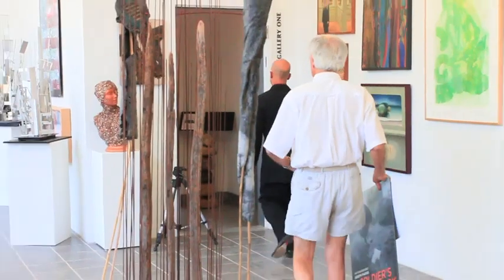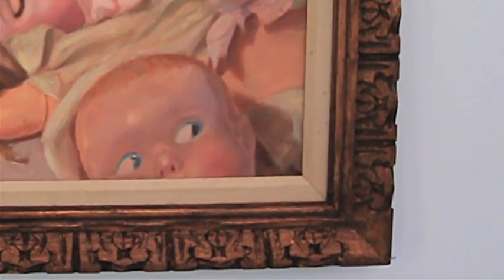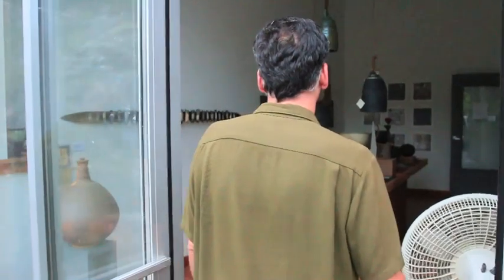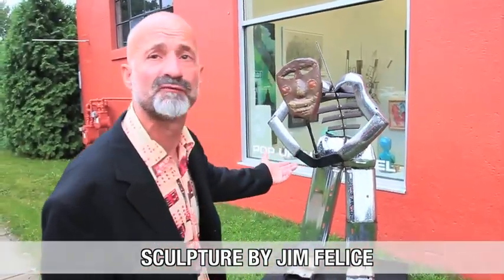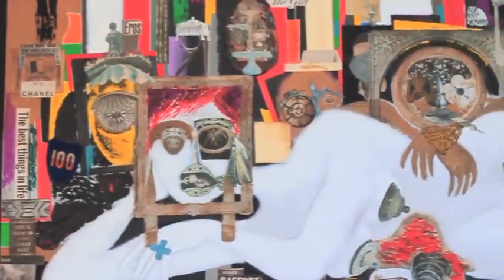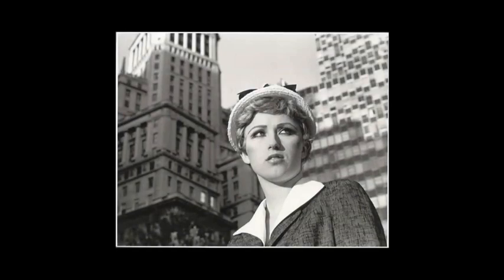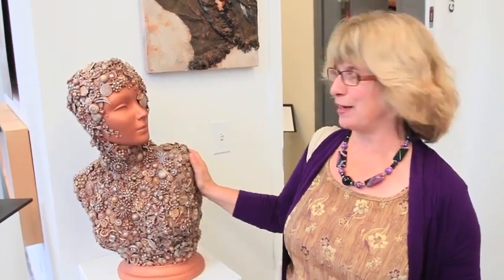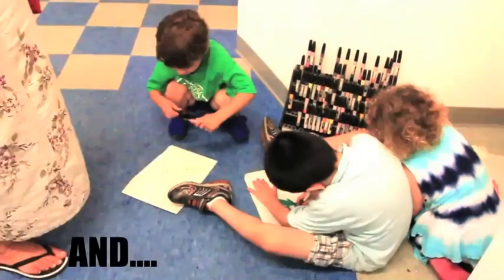Pop Up Art Bethel - Contemporary Pop Up Art Gallery Reception - Mini Documentary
Art reception showcasing the pop up art gallery "Pop Up Art Bethel". The reception features the art and artists of various mediums including painting, mixed media, sculpture, photography and a mural made inside the gallery by two artists in collaboration.

Artists featured in the show range from New Yorker cartoonist and artist Joseph Farris who released an illustrated memoir of World War II with illustrations published by National Geographic to Jim Felice who makes sculptures out of car parts and many others. A few of the artists artists are interviewed about their art and the show. Curator and sculptor Michael Seri and artist Frank Kara explain how they turned a vacant warehouse into a pop up art gallery. First Selectman of the Town of Bethel, Matt Knickerbocker, who attended the reception speaks on what it brings to the culture of the town.

Curated by Michael Seri

List of artists included in the show include: Erin Nazzaro,    Frank Foster Post, Tarol Samuelson,    Katie Bassett,   Juan Andreu, David Teti,
Eric Camiel,     Leslie Pelino,    Bibiana Matheis,    Nicole Cudzilo,
Juan Andreu,    Michael Morris,    Joseph Farris,    Tara Burgess, Judith Wyer,    Suzanne Ross,
Tanya Kukucka,    Kathleen Benton,     Keith Dube,    FranK Kara,
Chris Durante,    Kenny Hess,     Justin Buto,     F. Henry-Meehan,    Jim Felice